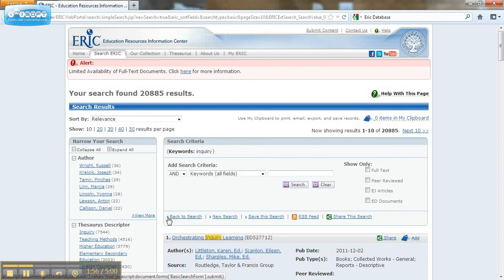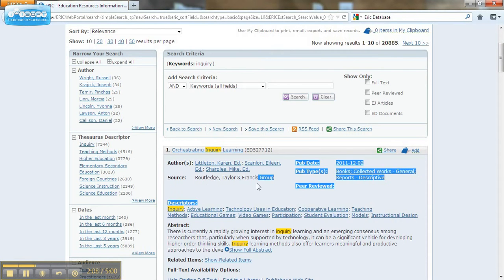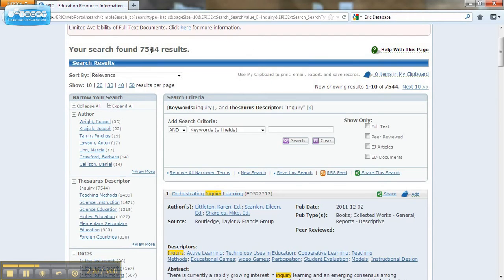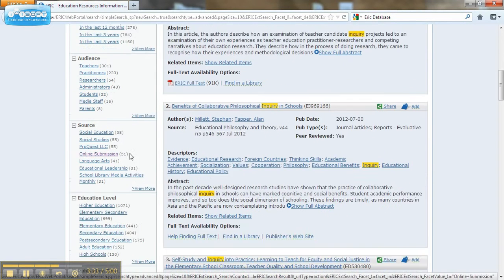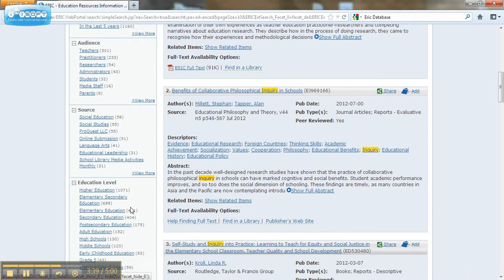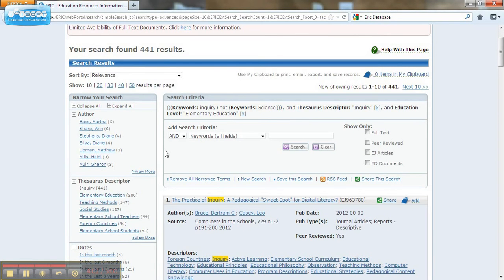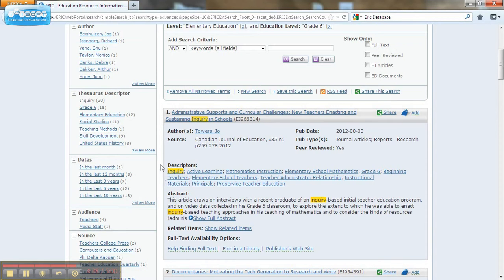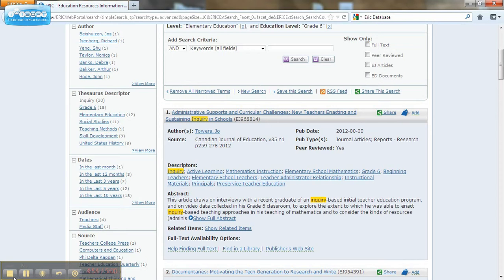ERIC Database Expert Search